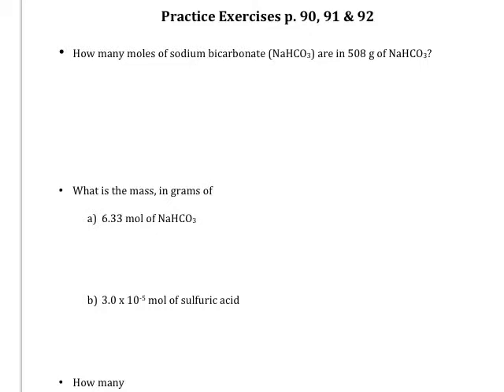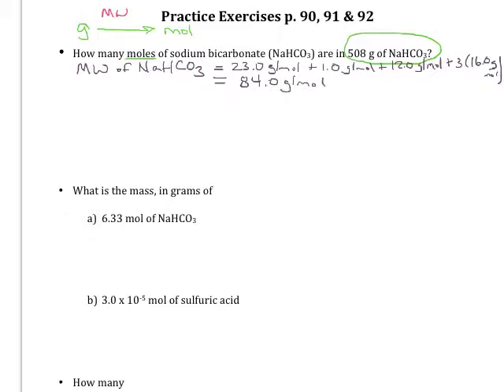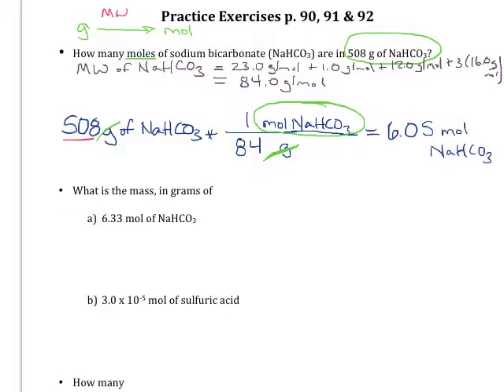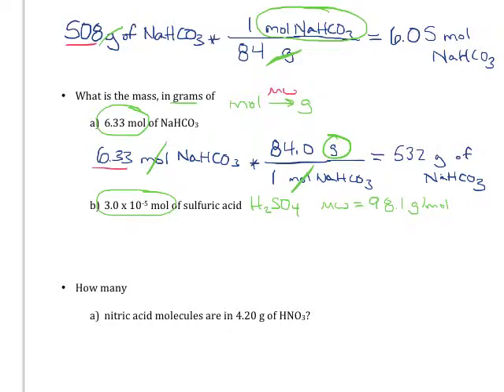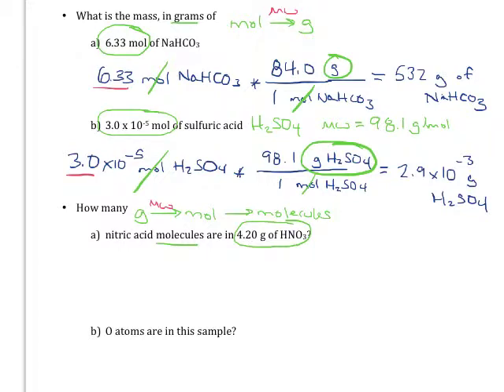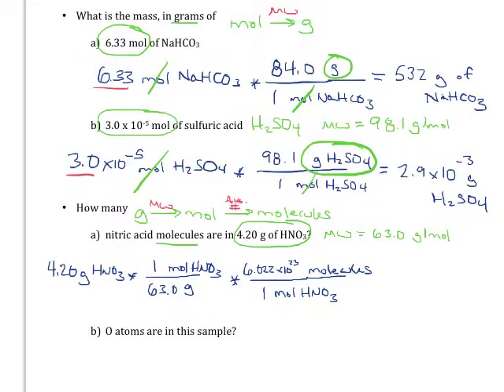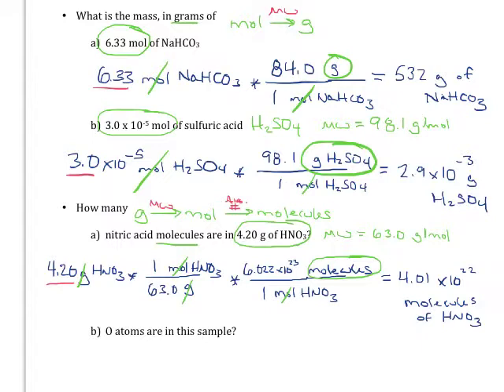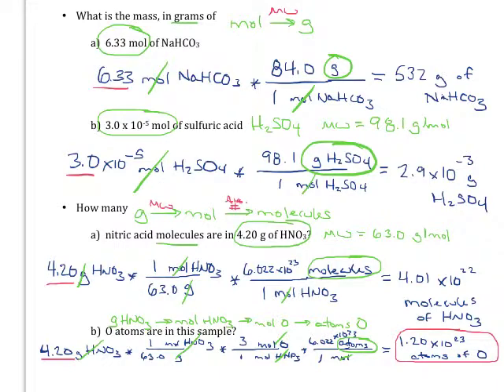Practice Exercises p 90 91 & 92 Conversions between grams moles molecules and atoms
Conversions between units of grams, moles, and molecules.